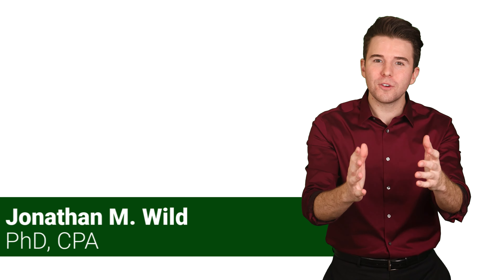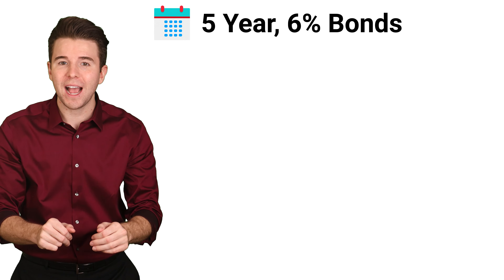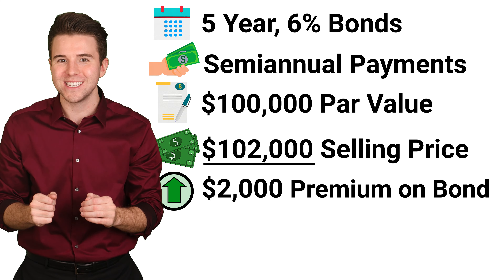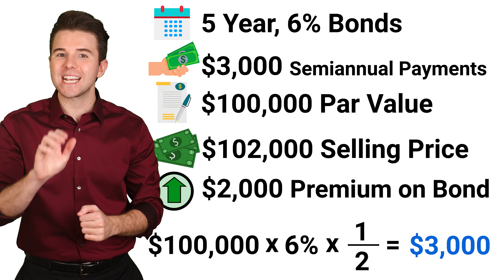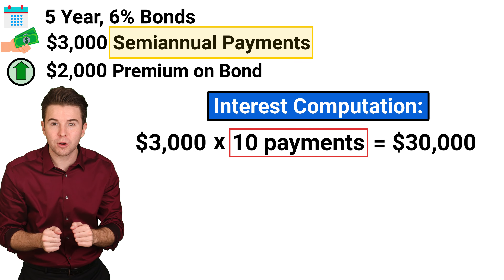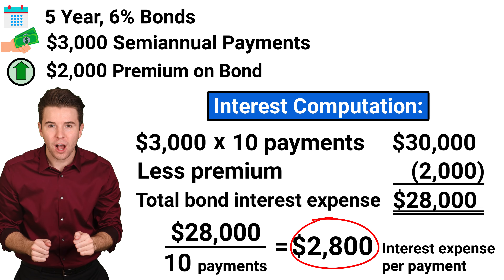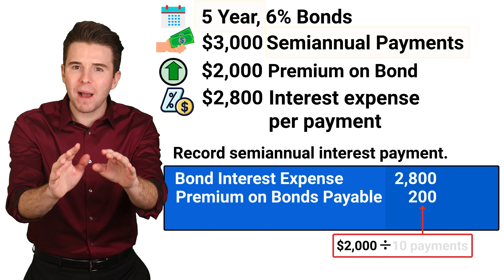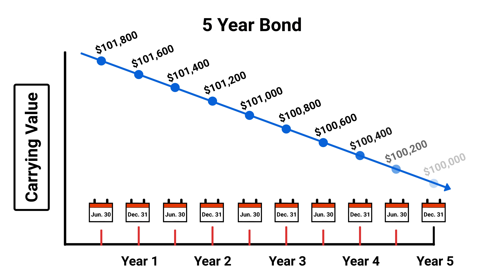Straight Line Amortization for Premium Bonds